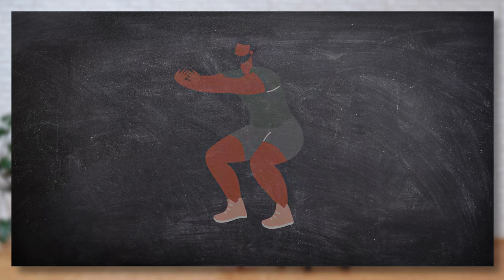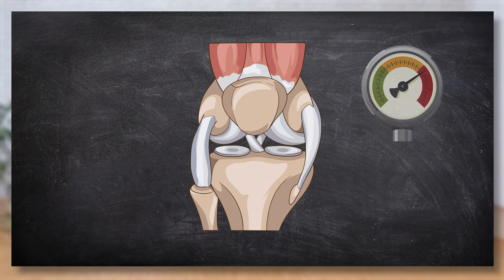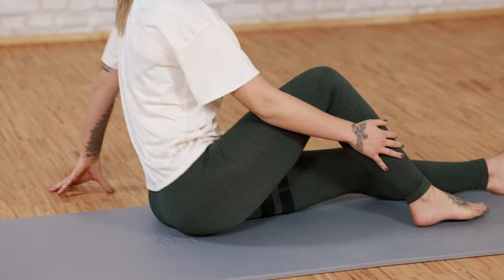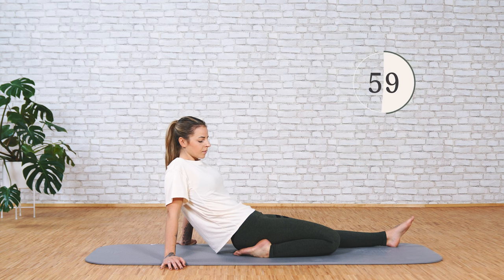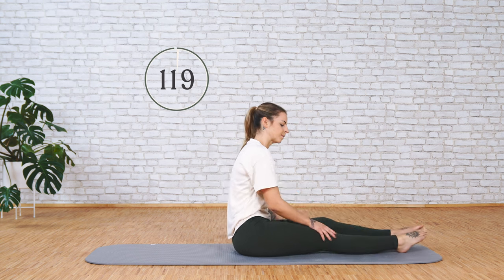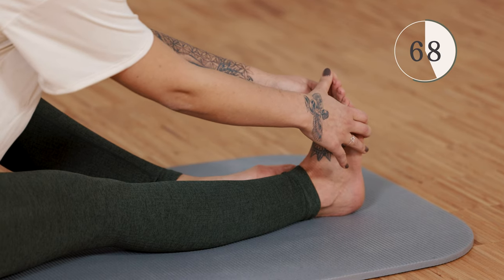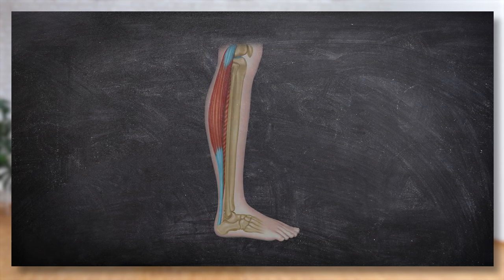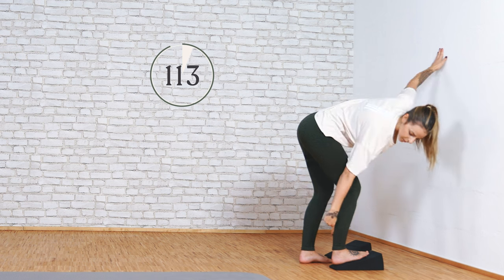Knee Cracking Sound Exercise: How To Make it Stop (Home Remedy)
Cracking Bones Explained: Why do knees sometimes crack, pop or snap, and is it harmful. Watch this video to find out and easy stretching exercises are shown that will help improve knee movement, and help with issues such as osteoarthritis and crepitus.

💌 For regular video updates and other health advice, sign up to our newsletter

Timestamps:
0:00 Why Do Joints Crack
2:07 Exercises